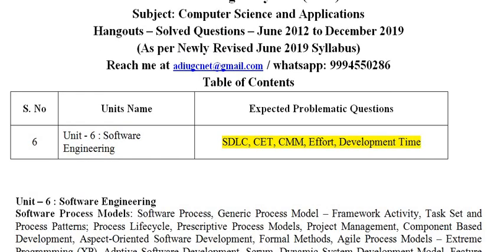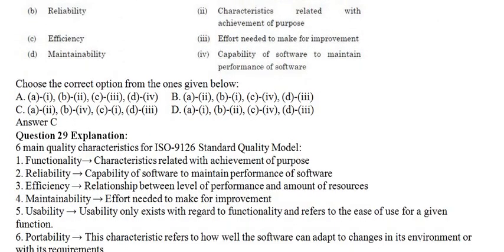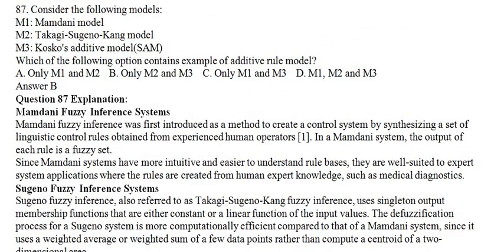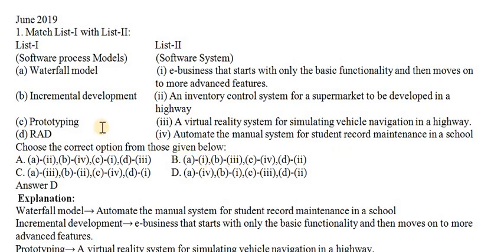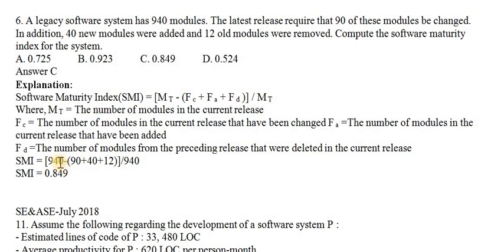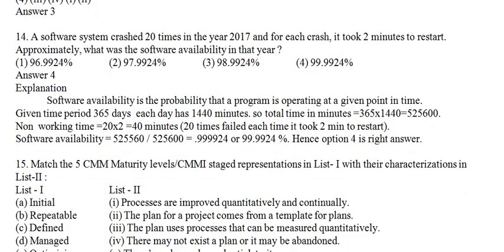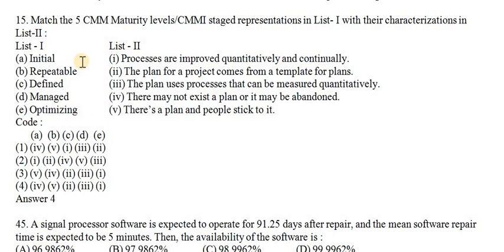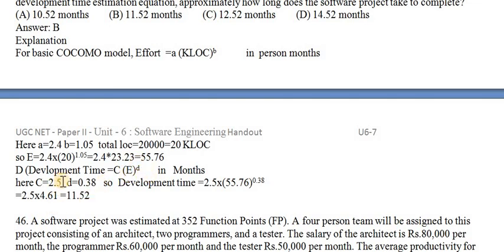NTA UGC NET Computer Science Paper 2 Unit 6 Software Engineering June 2020 Expected Question part 1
29. According to the ISO-9126 Standard Quality Model, match the attributes given in List-I with their definitions in Lit-II:

Choose the correct option from the ones given below:
Answer C

39. Match the Agile Process models with the task performed during the model:
Choose the correct option from those given below:
Answer A

55. An __________ chart is a project schedule representation that presents project plan as a directed graph. The critical path is the __________ sequence of ______________ tasks and it defines project _______________
A. Activity, Shortest, Independent, Cost B. Activity, Longest, Dependent, Duration
C. Activity, Longest, Independent, Duration D. Activity, Shortest, Dependent, Duration
Answer B

87. Consider the following models:
M1: Mamdani model
M2: Takagi-Sugeno-Kang model
M3: Kosko's additive model(SAM)
Which of the following option contains example of additive rule model?
A. Only M1 and M2 B. Only M2 and M3 C. Only M1 and M3 D. M1, M2 and M3
Answer B

June 2019
1. Match List-I with List-II:
List-I                                             List-II
(Software process Models)           (Software System)
(a) Waterfall model                       (i) e-business that starts with only the basic functionality and then moves on
      to more advanced features.
(b) Incremental development       (ii) An inventory control system for a supermarket to be developed in a
      highway
(c) Prototyping                              (iii) A virtual reality system for simulating vehicle navigation in a highway.
(d) RAD                               (iv) Automate the manual system for student record maintenance in a school
Answer D

5. Match each UML diagram in List 1 with Appropriate description in List 2
(a) State Diagram (i) Describes how the external entities (people, devices) can interact with the system
(b) Use-Case Diagram (ii) Used to describe the static or structural view of a system
(c ) Class Diagram (iii) Used to show the flow of a business process, the steps of a use-case or the logic of an object behaviour
(d) Activity Diagram (iv) Used to describe the dynamic behaviour of objects and could also be used to describe the entire system behaviour
A. (a)-(i), (b)-(iv), (c) -(iii), (d)-(ii) B. (a)-(iv), (b)-(ii), (c) -(i), (d)-(iii)
C. (a)-(iv), (b)-(i), (c) -(ii), (d)-(iii) D. (a)-(i), (b)-(iv), (c) -(ii), (d)-(iii)
Answer C

6. A legacy software system has 940 modules. The latest release require that 90 of these modules be changed. In addition, 40 new modules were added and 12 old modules were removed. Compute the software maturity index for the system.
Answer C

July 2018
11. Assume the following regarding the development of a software system P :
- Estimated lines of code of P : 33, 480 LOC
- Average productivity for P : 620 LOC per person-month
- Number of software developers : 6
- Average salary of a software developer : ` 50,000 per month
If E, D and C are the estimated development effort (in person-months), estimated development time (in months), and estimated development cost (in ` Lac) respectively, then (E, D, C) =_________.
Answer 2

14. A software system crashed 20 times in the year 2017 and for each crash, it took 2 minutes to restart. Approximately, what was the software availability in that year ?
Answer 4

45. A signal processor software is expected to operate for 91.25 days after repair, and the mean software repair time is expected to be 5 minutes. Then, the availability of the software is :
Answer: D

47. A simple stand - alone software utility is to be developed in ’C’ programming by a team of software experts for a computer running Linux and the overall size of this software is estimated to be 20,000 lines of code. Considering (a, b) = (2.4, 1.05) as multiplicative and exponention factor for the basic COCOMO effort estimation equation and (c, d)=(2.5, 0.38) as multiplicative and exponention factor for the basic COCOMO development time estimation equation, approximately how long does the software project take to complete?
(A) 10.52 months (B) 11.52 months (C) 12.52 months (D) 14.52 months
Answer: B